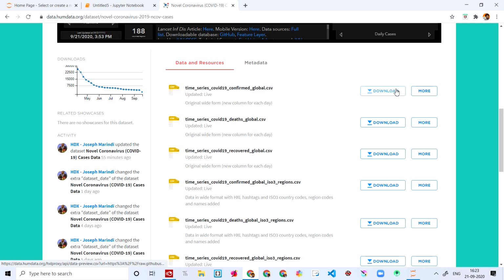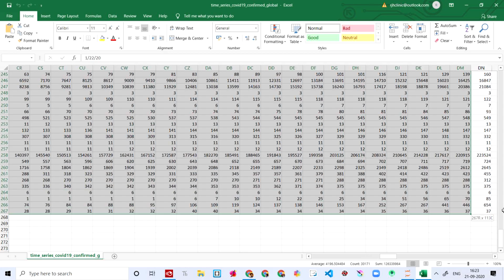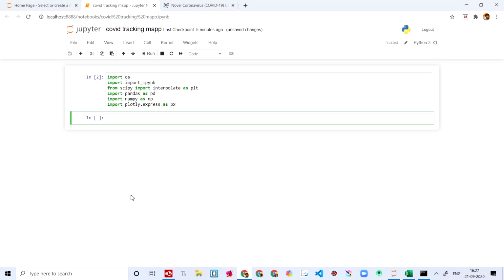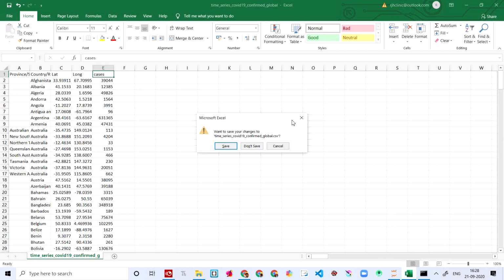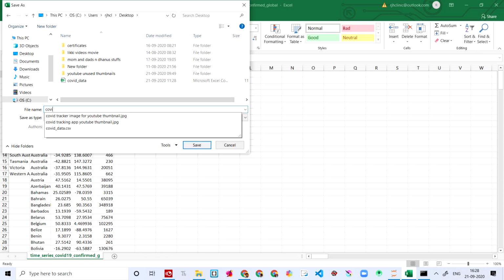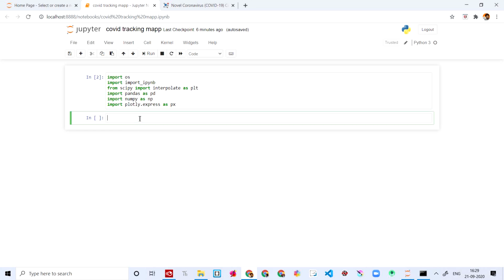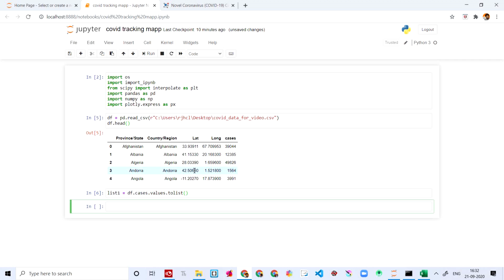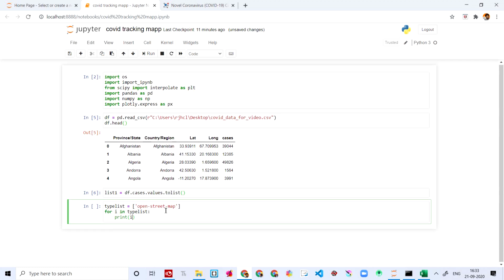How to code to create covid-19 cases heat map on top of world map using python - data science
"How to code to create covid-19  cases heat map on top of world map using python - data science" is a data science video on how to create heat map on top of world map in an easy and simple method